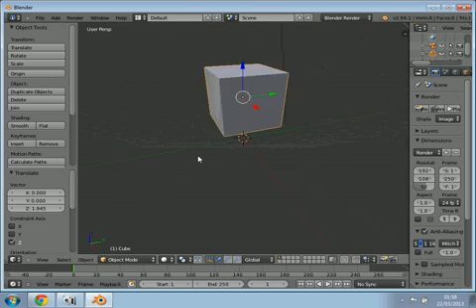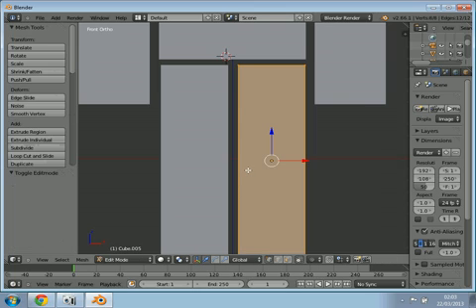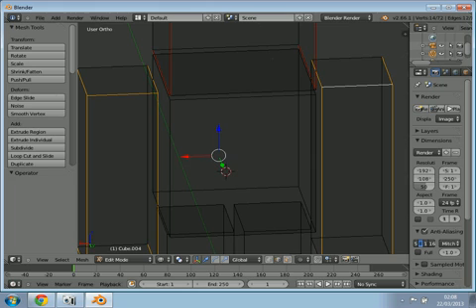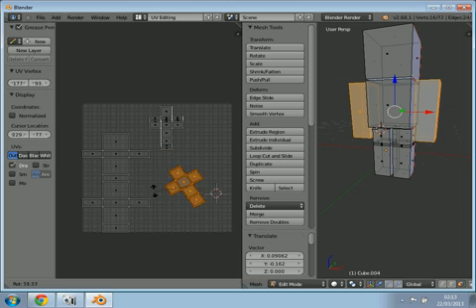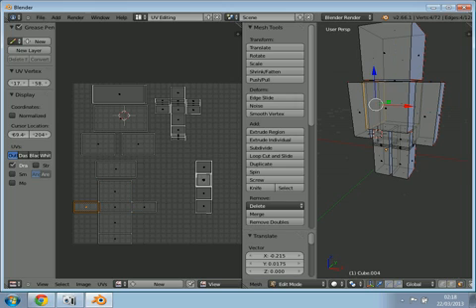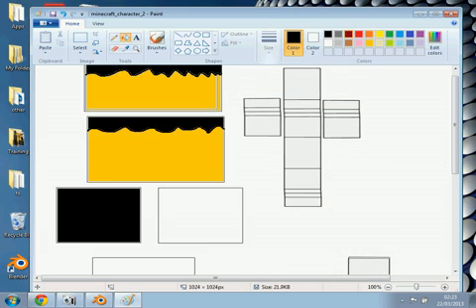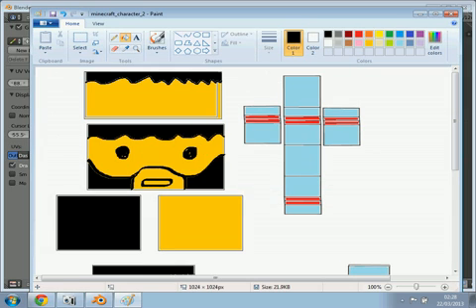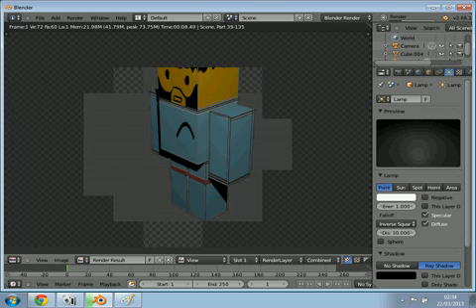blender character tutorial - minecraft part1 - creating, marking seams and unwrapping with textures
The first part of our character creation - Minecraft, simple character then adding the seams to unwrap with uv mapping, then exporting our uv layout to paint and adding our textures and bringing it back to blender - absolute beginner tutorials.